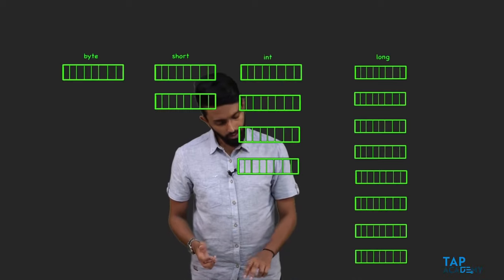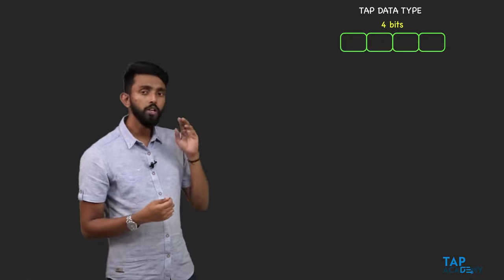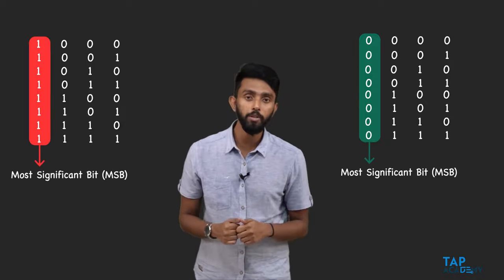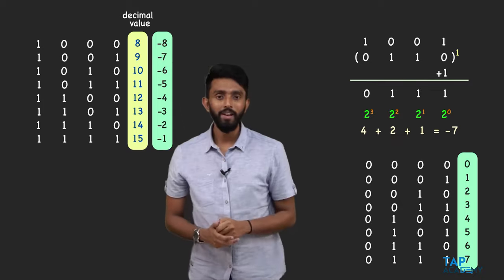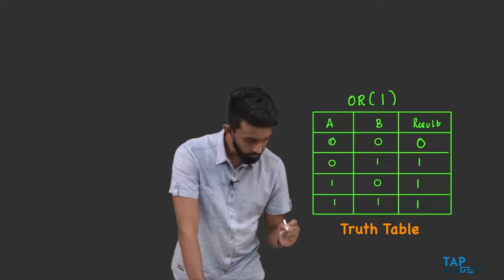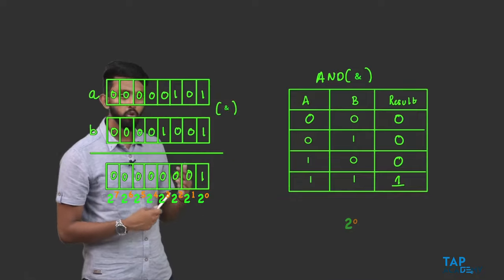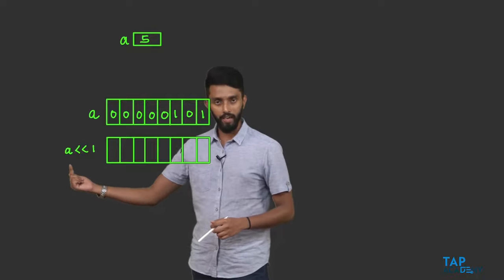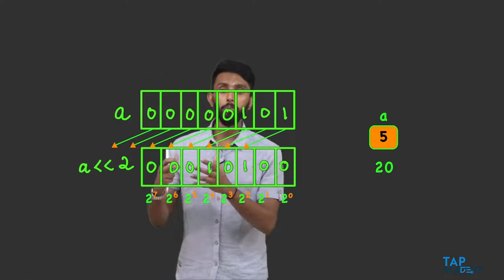Bitwise Operators In Java - Part 1 | FREE DSA Course in JAVA | Lecture 15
We are proceeding with our third module of data structures and algorithms course ie. Bit Manipulation.

Today in this lecture we will learn about bitwise operators and their significance.

Unlike python, bitwise operators have significant role in java.

A good proportion of dsa interview questions are around bitwise operators and bit manipulation.

So gear up for today's lecture on bitwise operators - part 1.